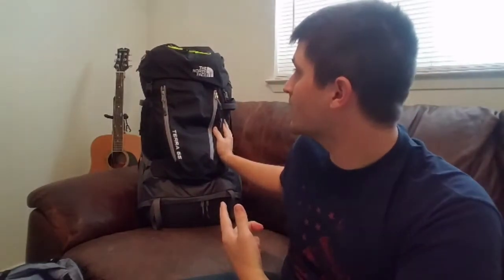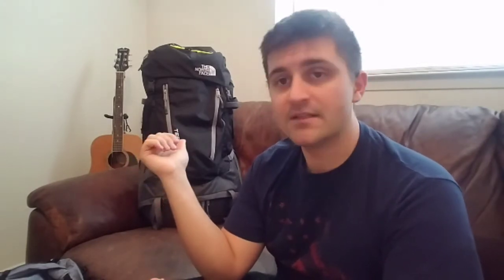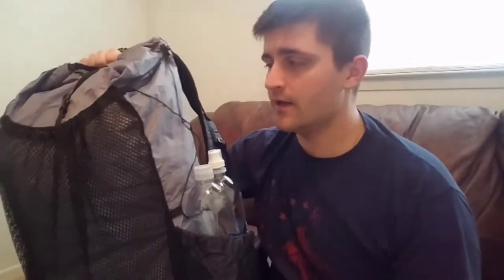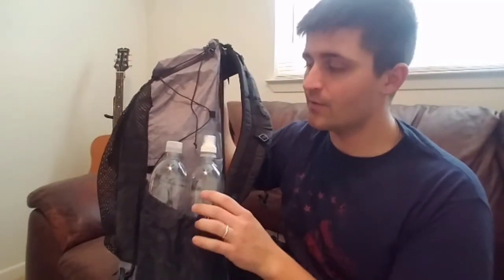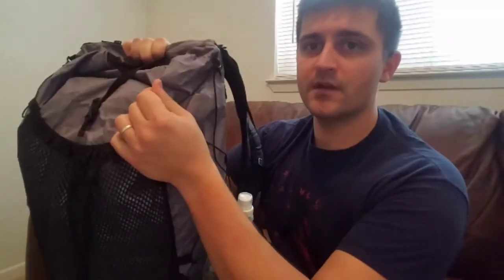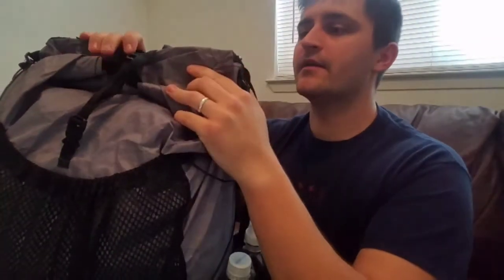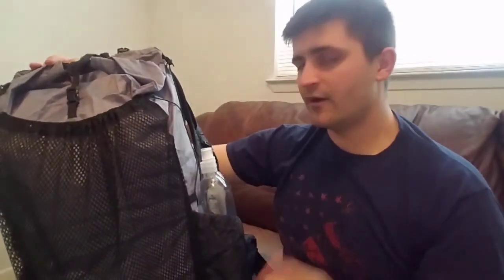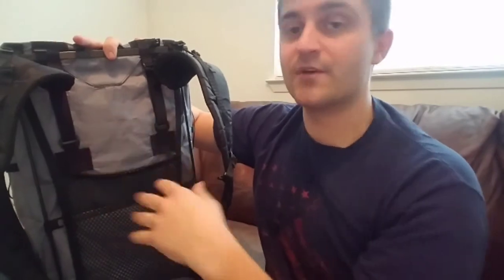ZPacks Arc Blast - 55L Pack Review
A fantastic bag by a great company. I will be taking this pack with me on our Southbound thru hike attempt of the Appalachian Trail. if you are interested in learning more about this pack follow the link below!